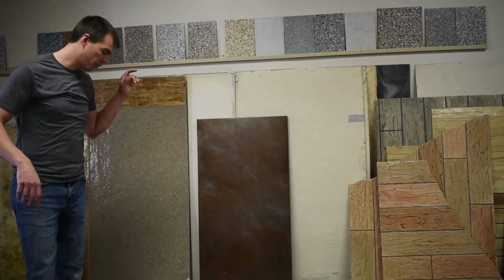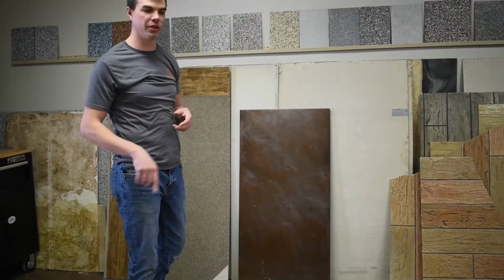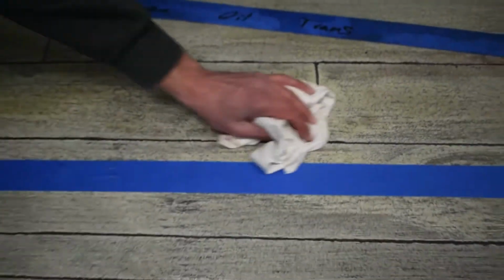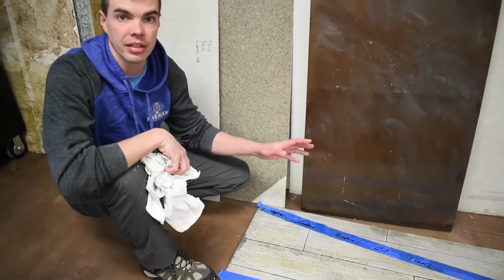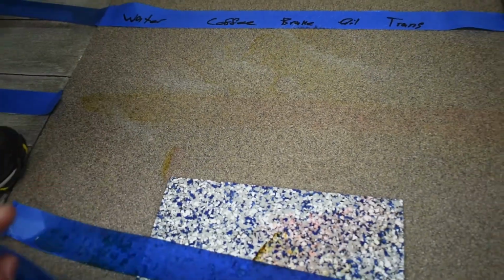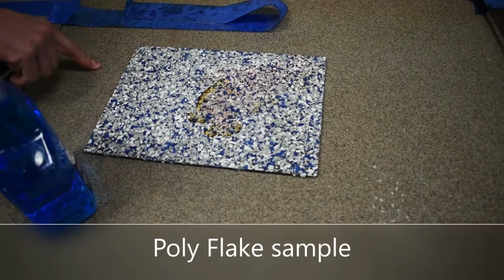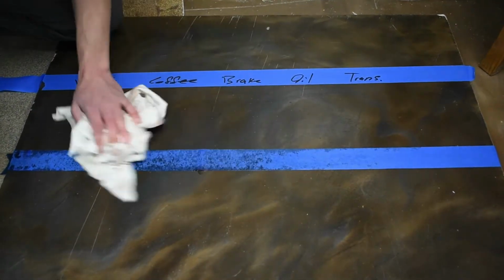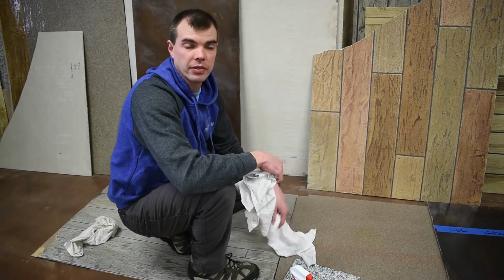How durable is a coated floor?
We did an experiment on our coated floor sample with many kinds of elements, from water to brake fluid and transmission fluid, to see how the floors react to different chemicals and how durable they are. Check out the result of this experiment so that you could decide on what kind of coated floor you need for your house!